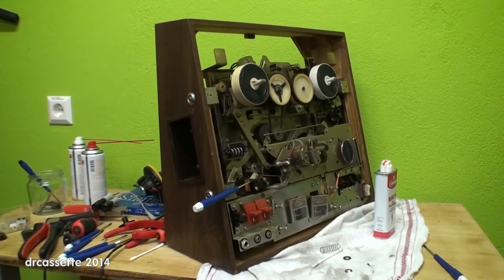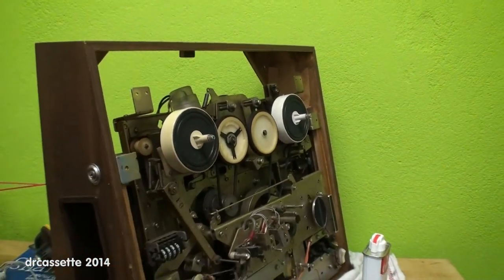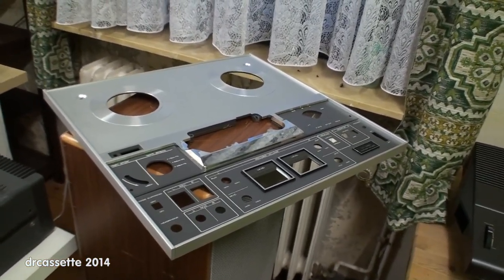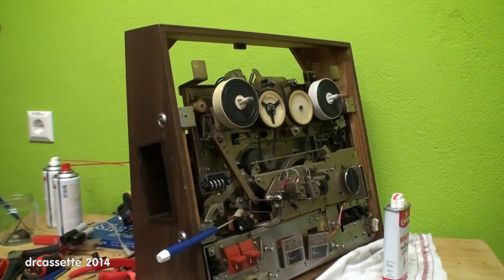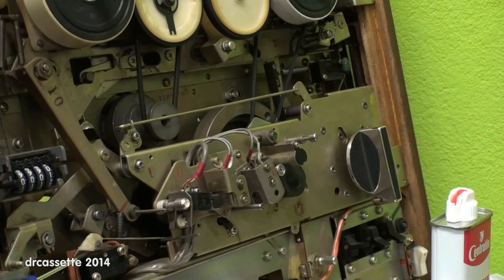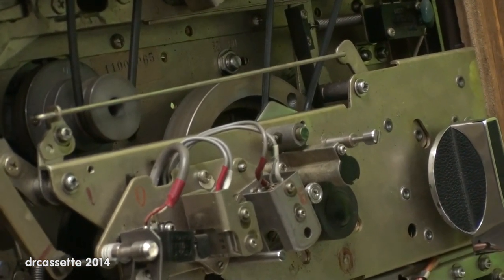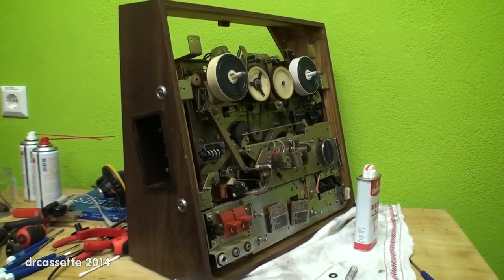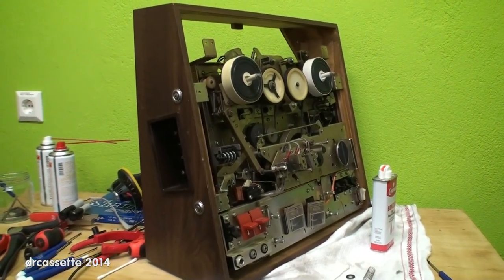Sony TC-366 reel-to-reel tape deck repairs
Discussing the repair process of a 1972 Sony TC-366 reel-to-reel tape deck. Unfortunately I never found a good solution for the problems caused by the bent face plate. I don't have this machine anymore. This video was originally uploaded to YouTube on April 6th, 2014.